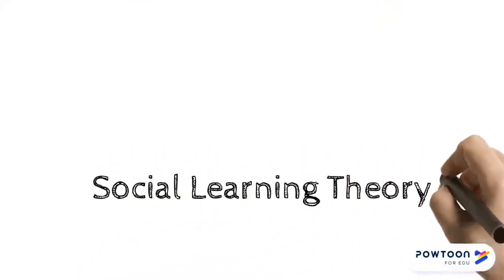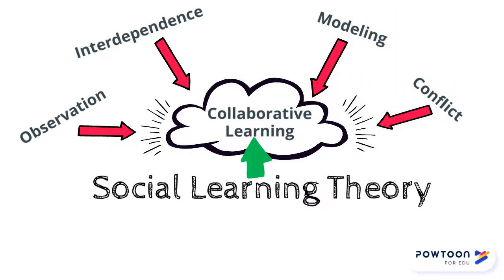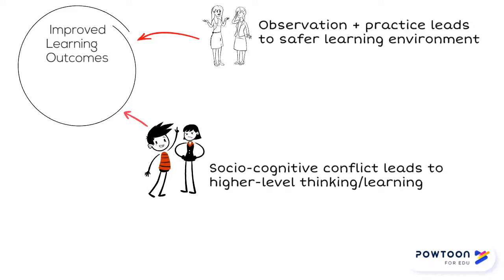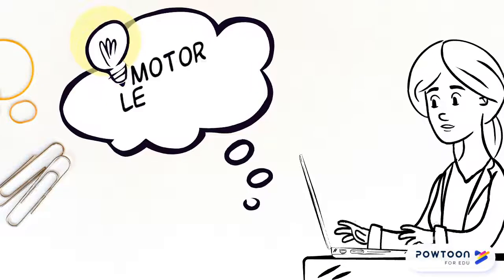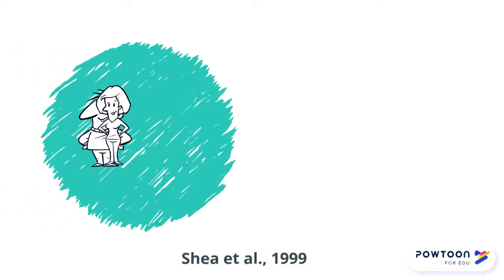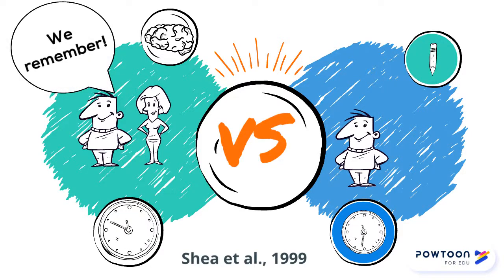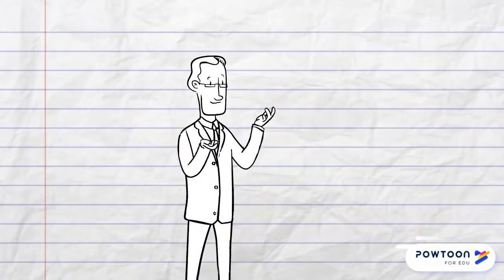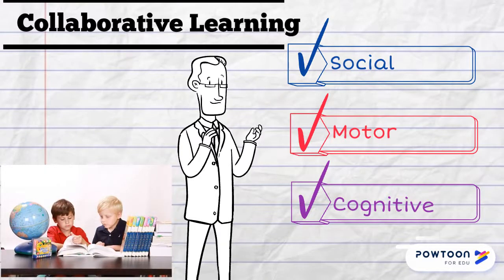Learning Theories for Collaborative Learning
Multi-media presentation of how social, motor, and cognitive learning theories explain the way collaborative learning works